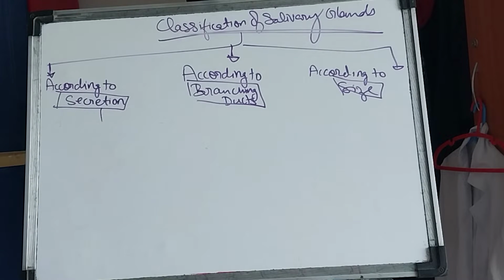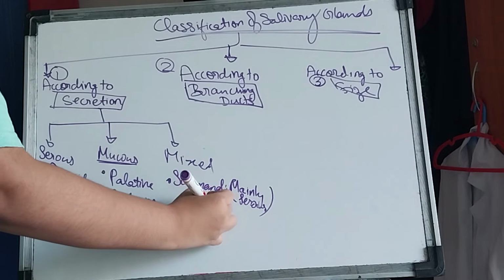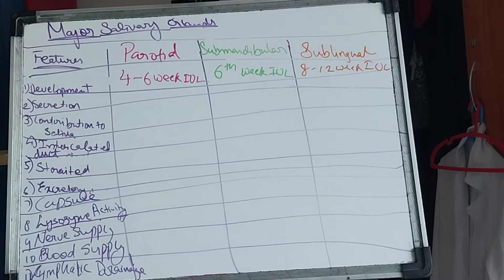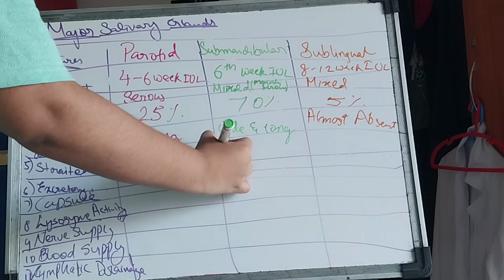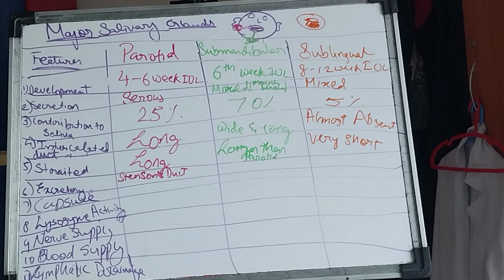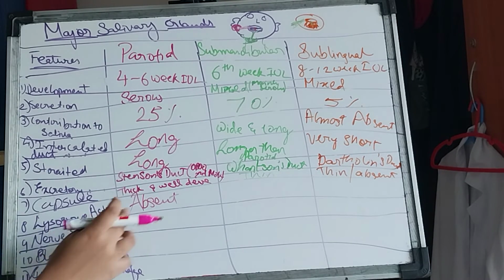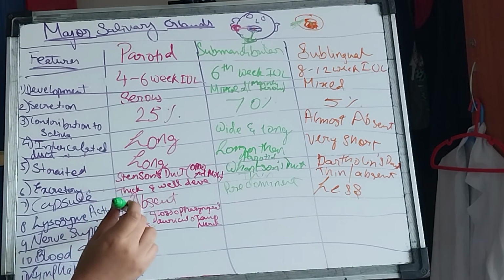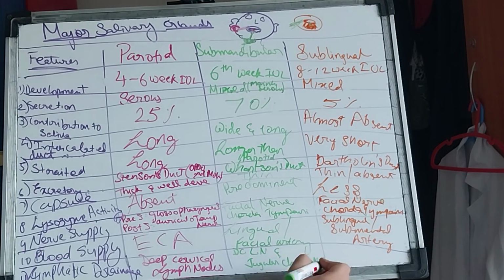Salivary gland part 2